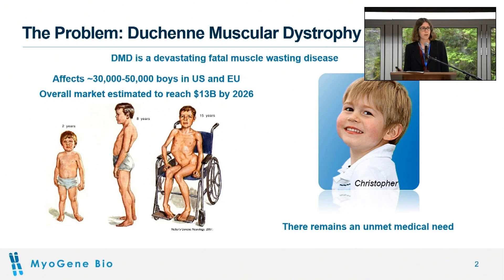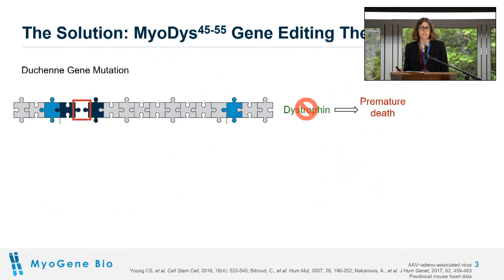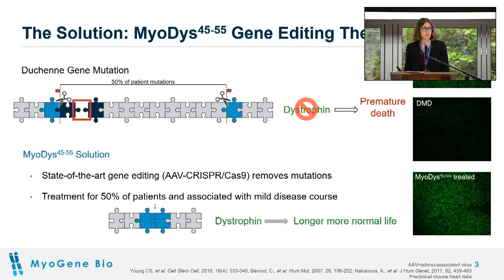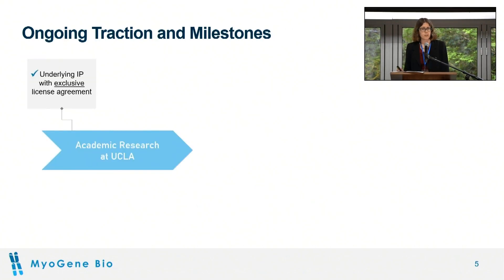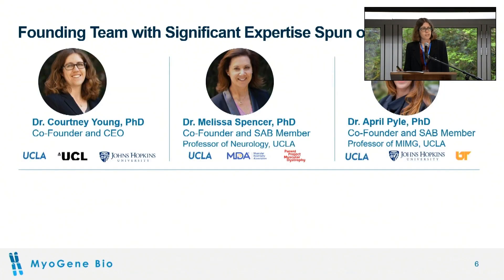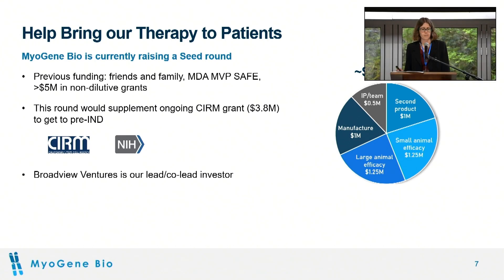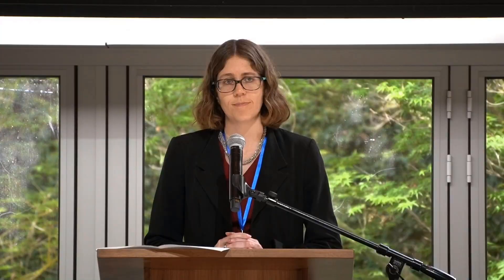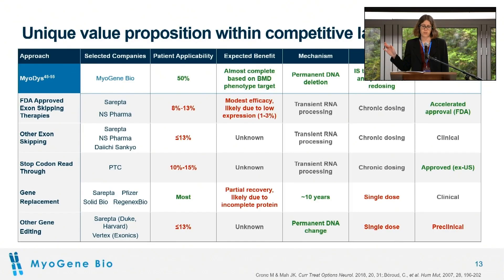MyoGene Bio - First Look SoCal Innovation Showcase -Alliance for SoCal Innovation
Presenter: Courtney Young, PhD - Co-founder & CEO

 MyoGene is a biotech startup dedicated to developing cutting edge therapies for muscle diseases. Our first product, MyoDys45-55, is a gene editing therapy for Duchenne muscular dystrophy. Duchenne is a devastating muscle wasting disease leading to premature death, typically in the 20-30s. MyoDys45-55 uses molecular scissors to cut out a region of DNA where ~50% of Duchenne patient mutations occur. After removal of the mutation, the dystrophin protein that is otherwise lacking in Duchenne is able to be expressed, thus repairing the underlying cause of disease. We expect our restored dystrophin protein will significantly improve disease progression and lifespan in Duchenne patients.